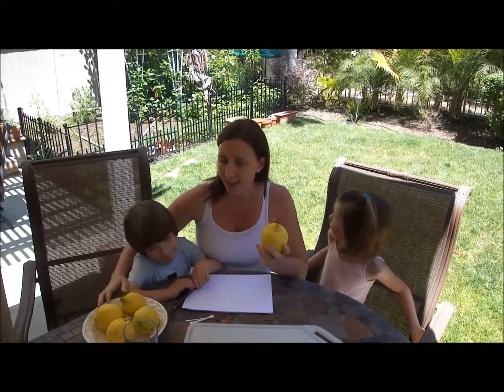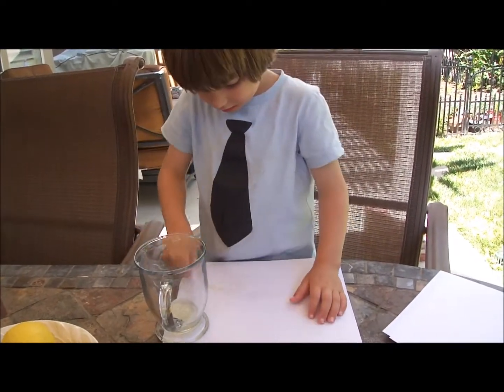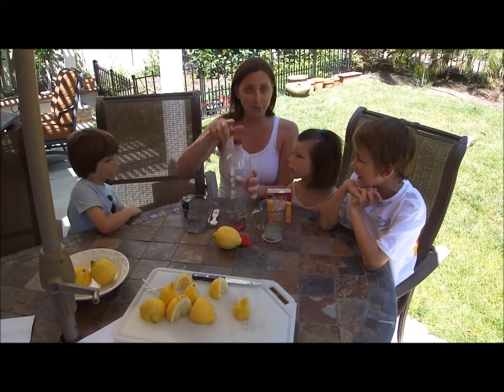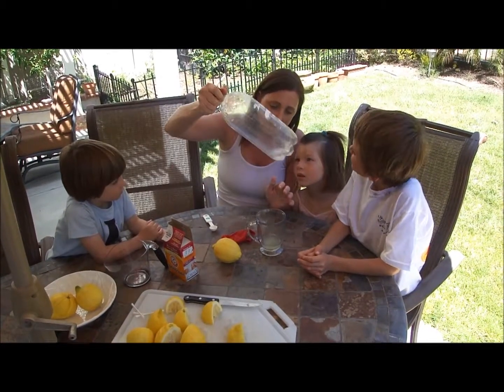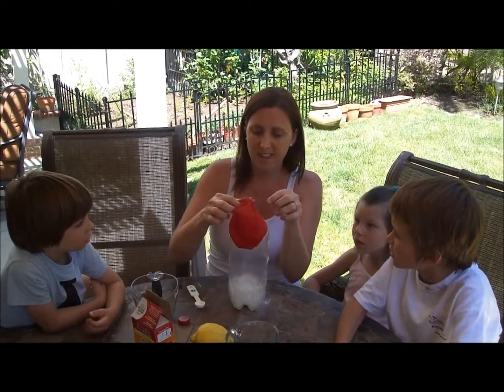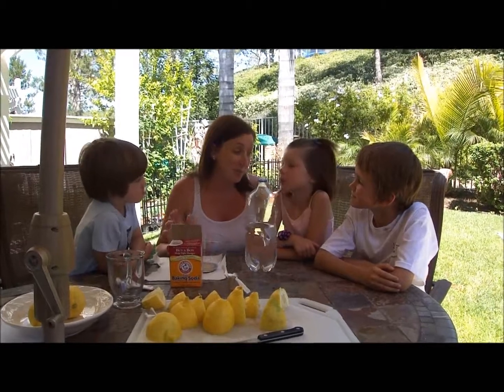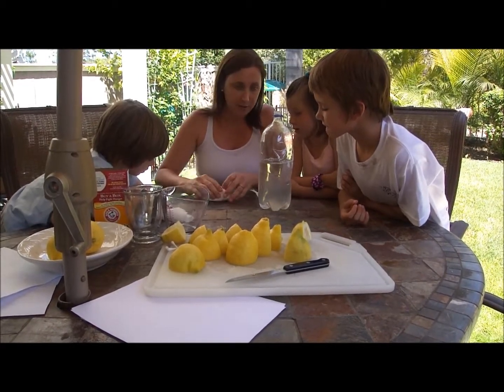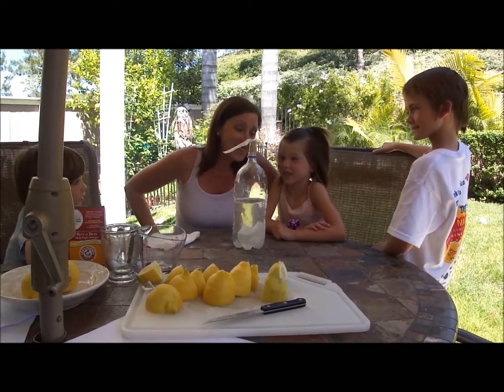Lemon Science Experiments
OC Family